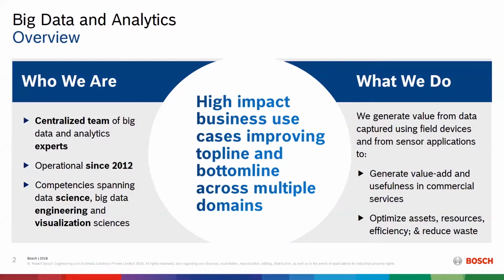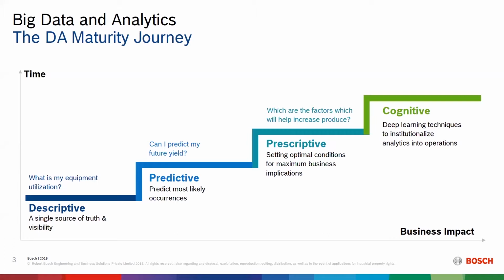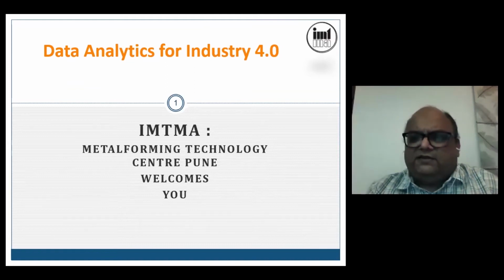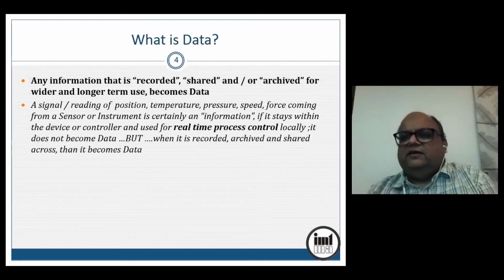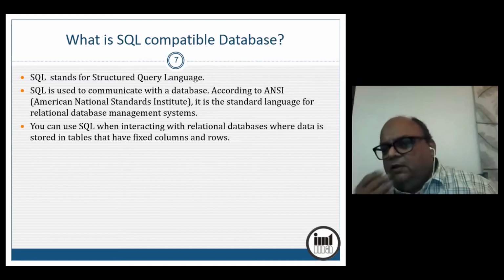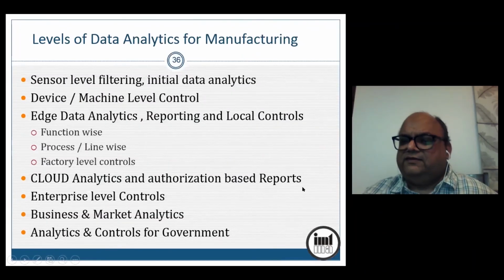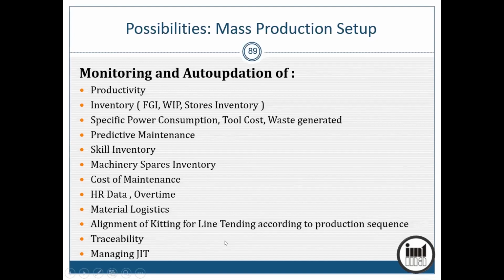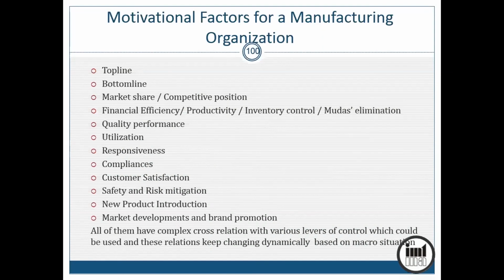Data Analytics in Manufacturing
Further to Data Gathering and putting it on into Database Structure.. Data Analytics and Reporting becomes the vital superstructure built on it to derive and drive the “Actionable” part which would culminate into some tangible results in terms of improvement and adaptive or predictive correction at Organization / Business Level. It is literally the “icing” on Industry 4.0 cake.
In order to highlight the mechanism, role and utility of Data Analytics; Indian Machine Tool Manufacturers' Association (IMTMA) is organising an online training on Data Analytics in Manufacturing.